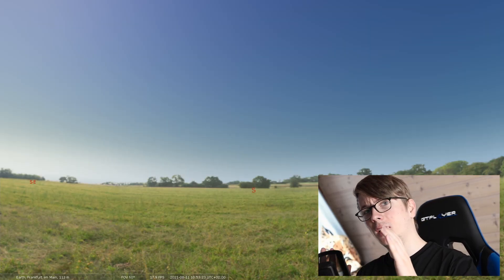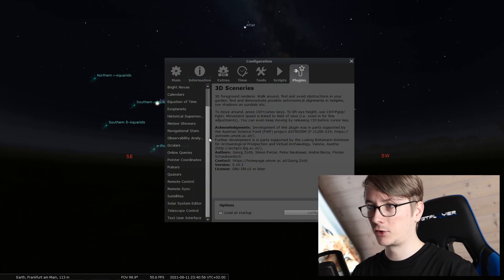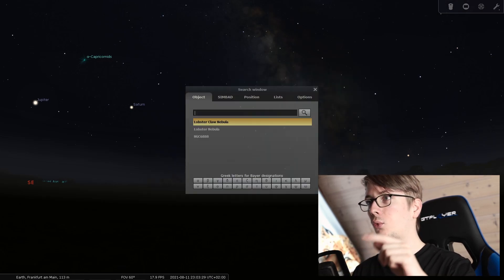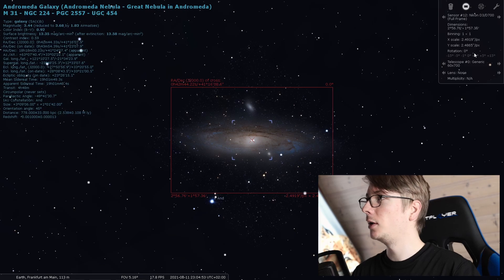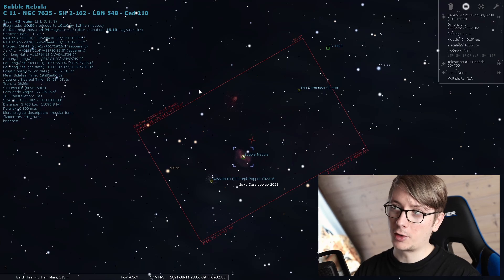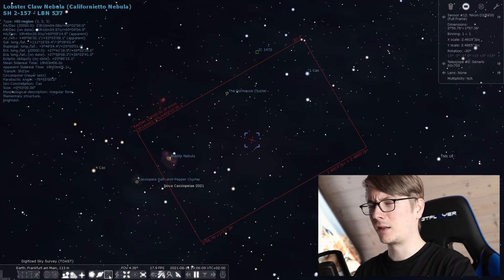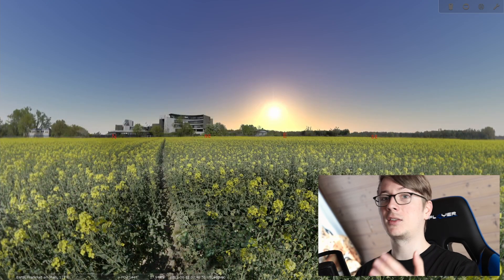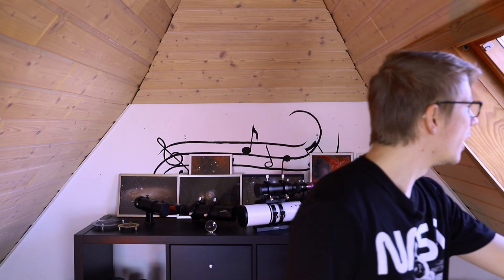Can STELLARIUM Improve Your Astro Images?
Thanks for your time!
AstroAddict is using the following equipment:
1. Very Big Scope: Omegon Pro RC 154/1370
2. Big Scope: Omegon 102/714 APO
3. Small Scope: Technosky 70AG Quadruplet
4. Mount: Skywatcher HEQ-5 Pro (Beltmodded)
5. Imaging Camera: ZWO ASI 294 MC PRO
6. Guidescope: Omegon Microspeed 60mm
7. Guide Camera: ZWO 120mm Mini
     Filters:
     8. Astronomik CLS CCD
     9. IDAS NB1
     10. Optolong L-Pro
     11. Optolong L-Extreme
12. Other: QHYCCD PoleMaster
All content in this video was either filmed by myself, spoken by myself, taken by myself. Exceptions:
None